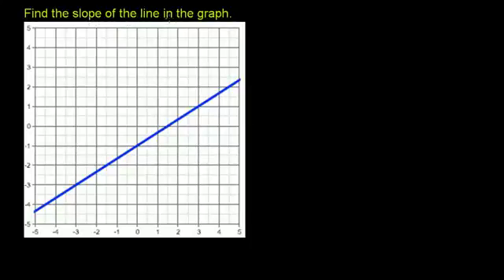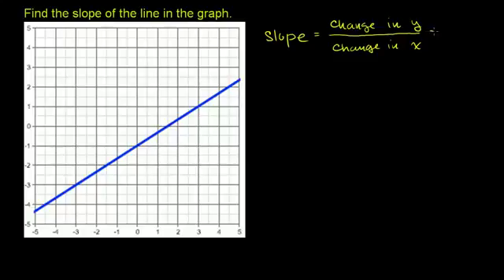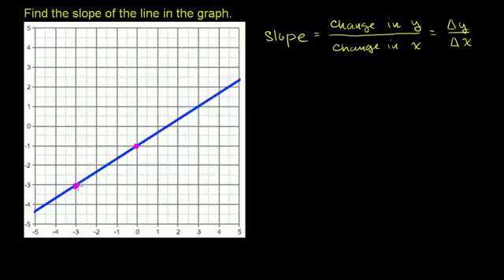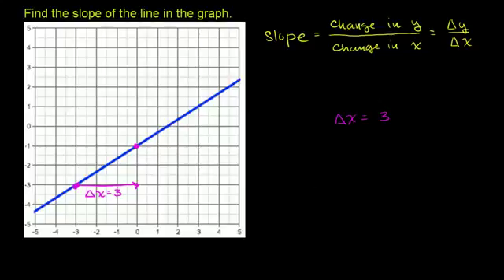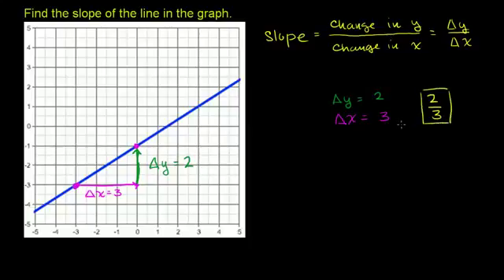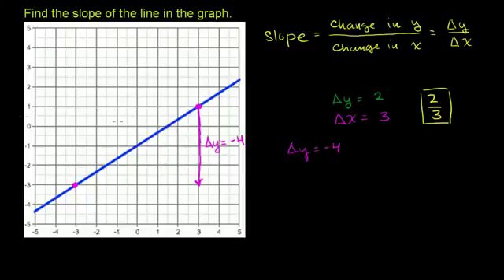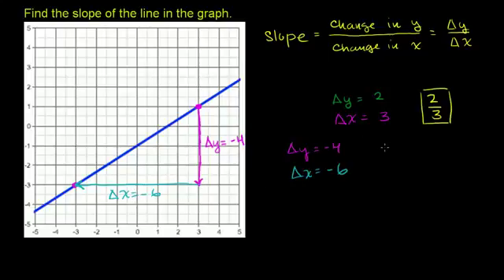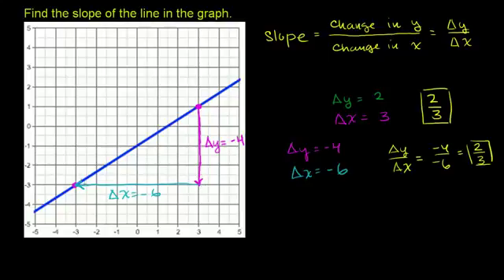videoplayback online video cutter com